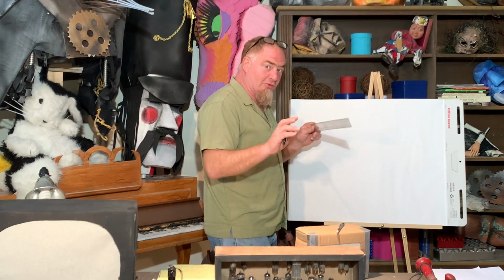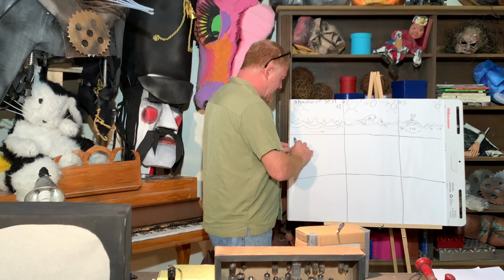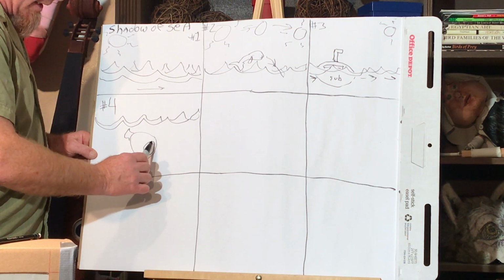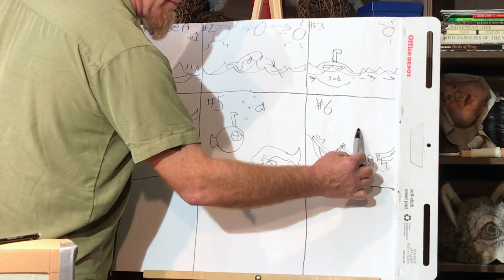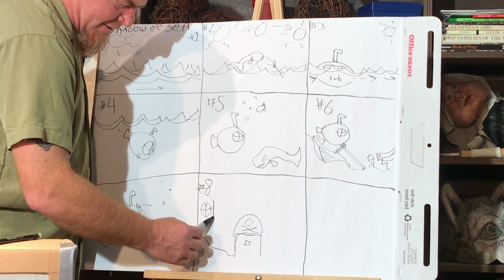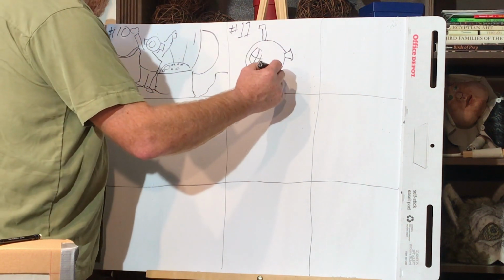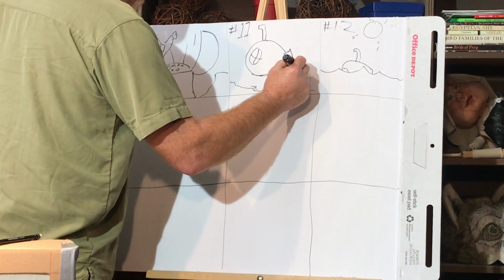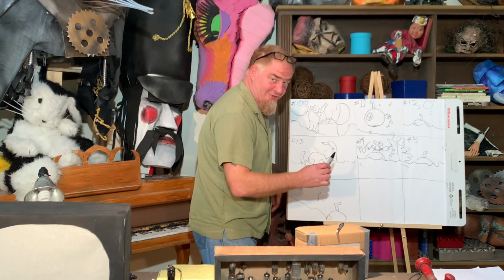Creating SHADOW OF THE SEA; Episode 2: Create the Storyboard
Creating SHADOW OF THE SEA with Tristan Cupp
EPISODE 2: Create the Storyboard
powered by Pneuma Kinetics

Tristan teaches you how to create your Storyboard to map out your story's plot, as well as what sets, characters, & effects you will need in creating a complete Shadow Puppet Show!

WHAT YOU NEED:
1. Paper - either big sheets for a grid, or smaller sheets for each scene
2. Marker or Pencil
3. Ruler
4. Small Drill - for keeping Orville away
5. Hammer - just in case

This project was completely conceptualized and created by Tristan Cupp. Script & all design by Tristan Cupp. Episode directed by Thomas Nealeigh. Video & editing by Thomas Nealeigh. On set grip is Orville. This project powered by Pneuma Kinetics.
This video was shot on both an iPhone 7 & an iPhone XS, then edited on iMovie, using only its available effects and music.
All video content & design is owned & copyrighted by Tristan Cupp and Pneuma Kinetics LLC.